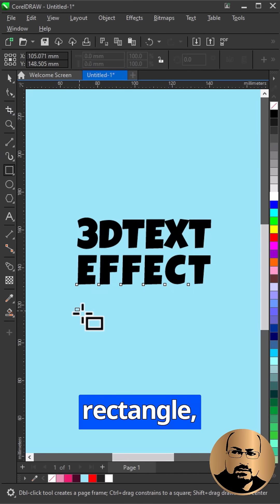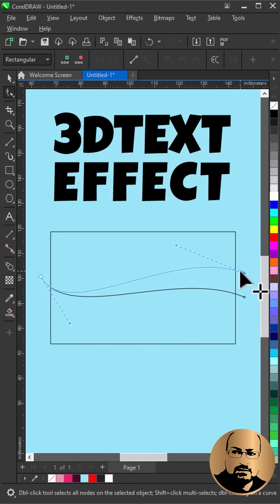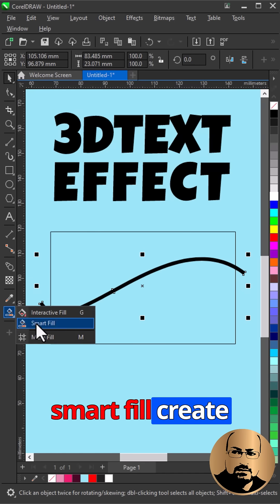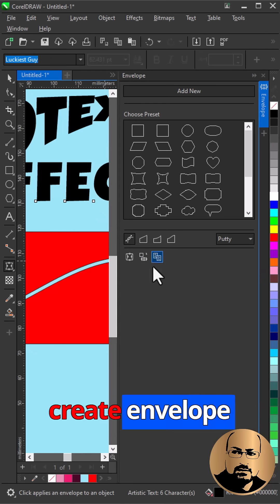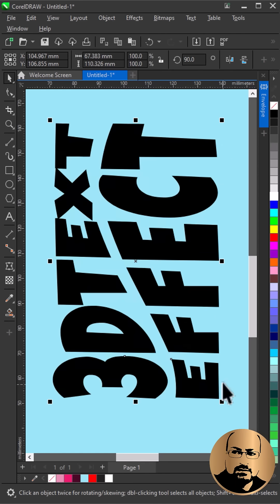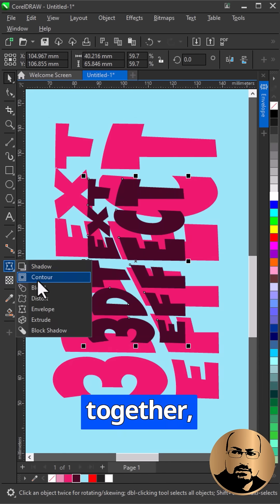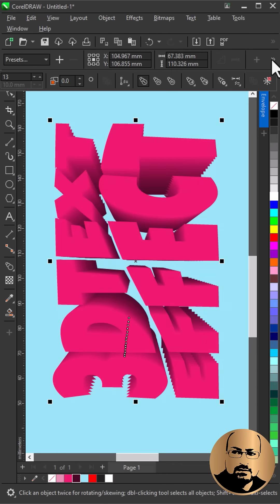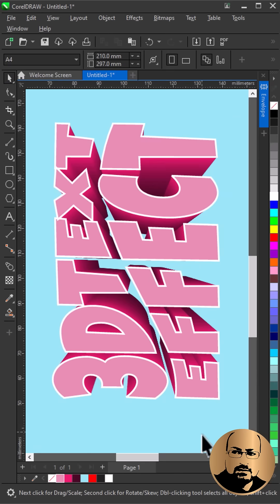Easy Text Tricks You Need to Try!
CorelDraw 3D Text Design ideas For More Tips
Create stunning 3D Text with this easy drawing tutorial, showing how to text blend effrct! Enhance your 3D Text skills and create amazing designs!